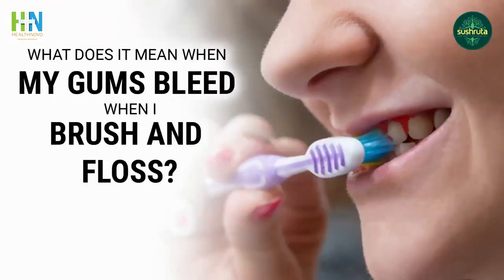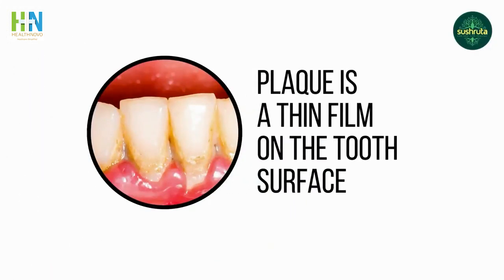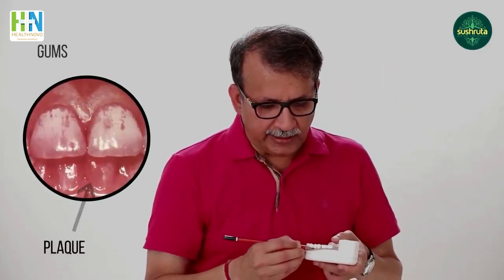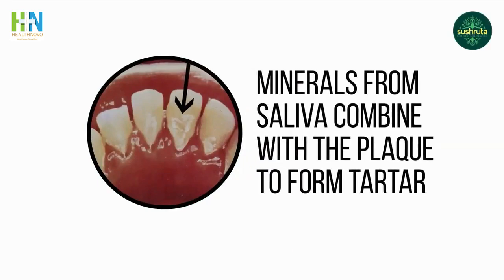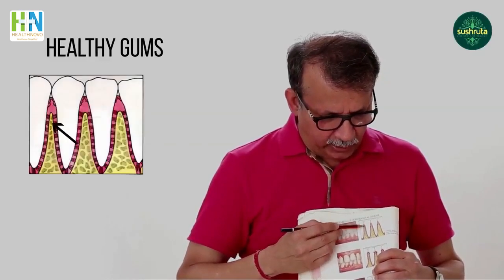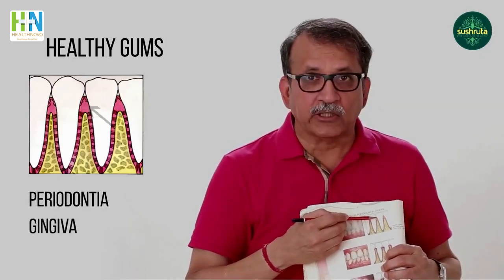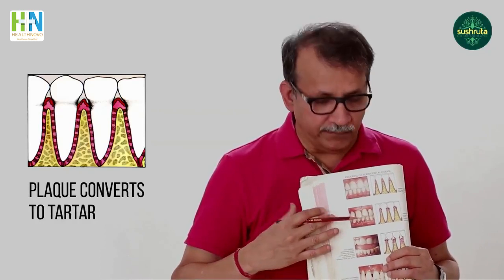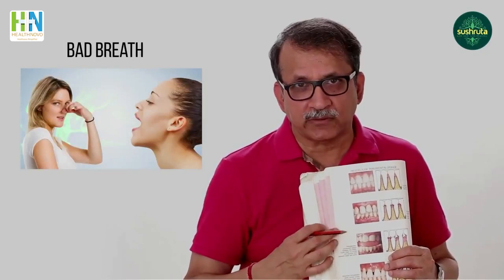What does it mean when my gums bleed when I brush and floss